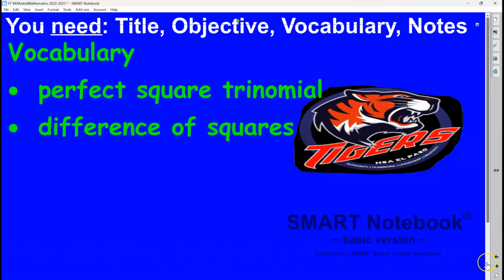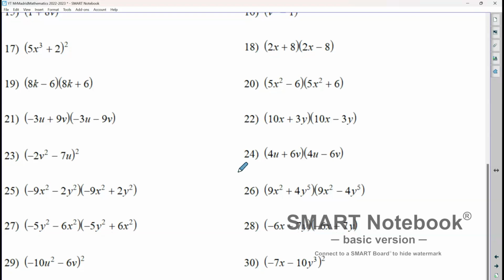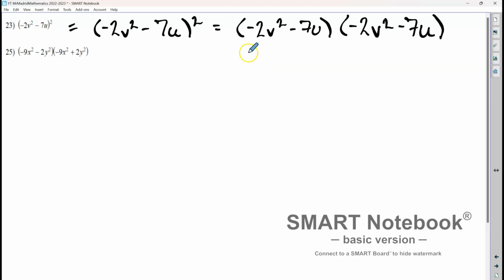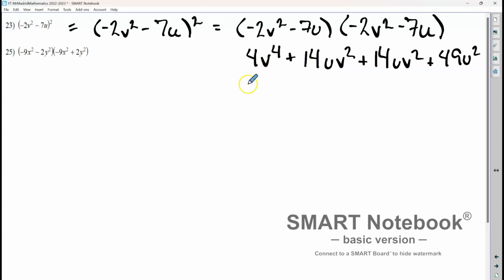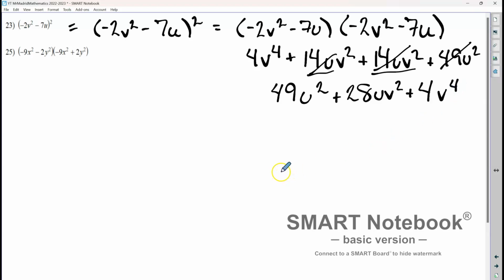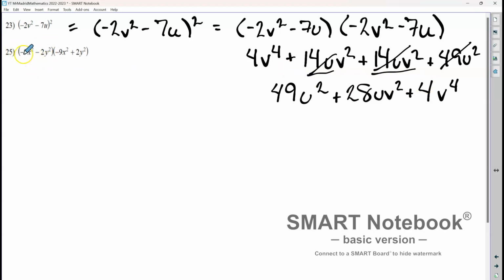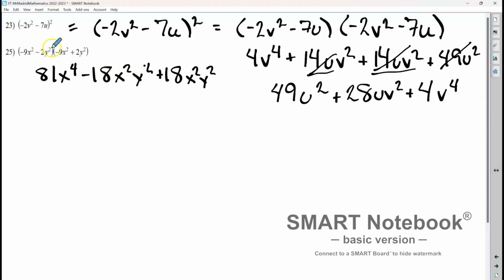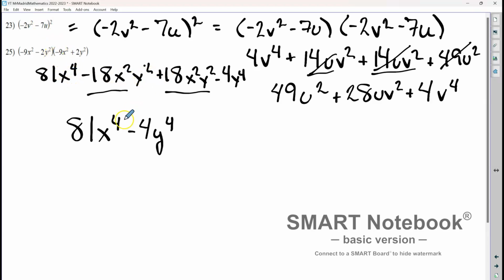5.3 MULT POLYN SPECIAL CASES